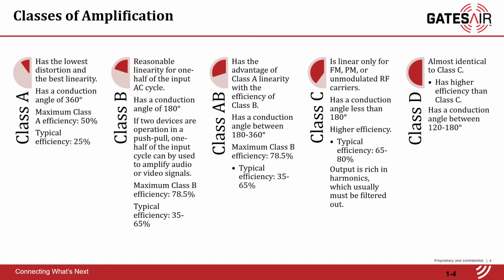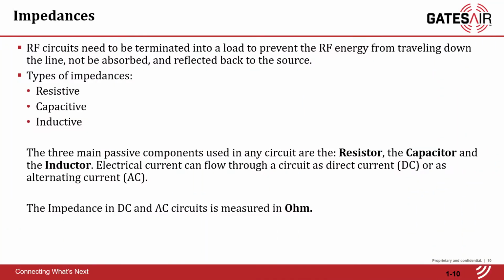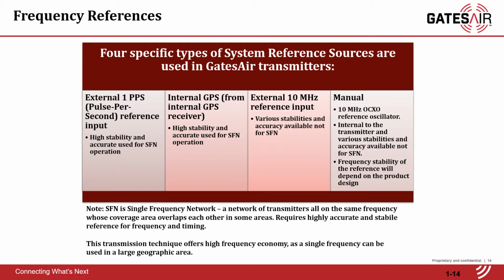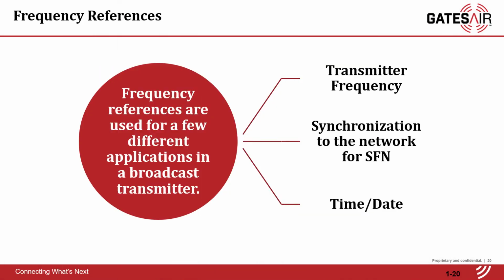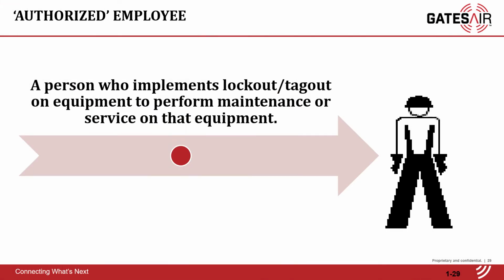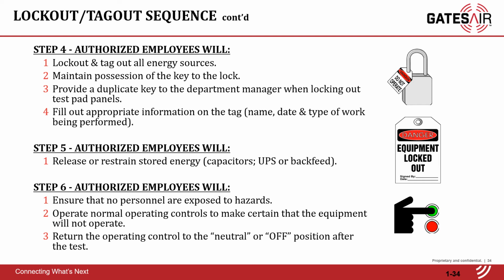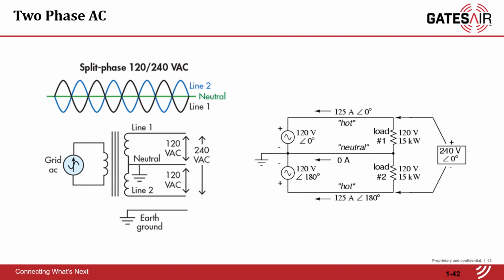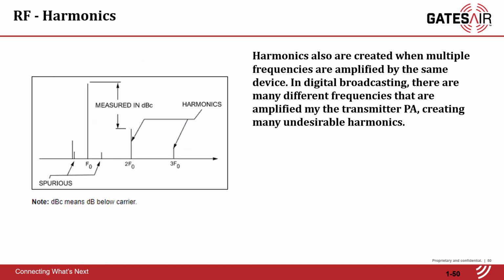Introduction to Broadcast Transmitter Technology: Pod 2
Second pod as a prerequisite to GatesAir's Introduction to Broadcast Transmitter Technology class. This presentation continues its coverage of important fundamentals that include classes of amplification, impedance, GPS/frequency references, personnel safety, AC power, RF harmonics, and more.

For more info on the IBTT course and how to register, please today!